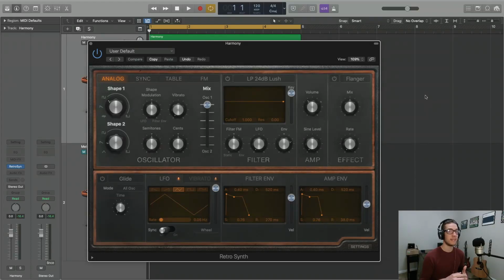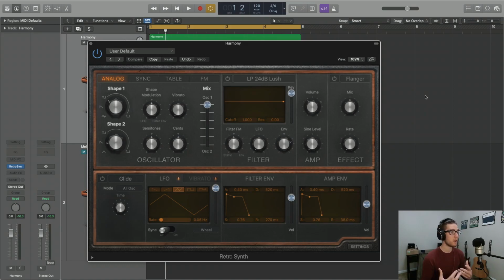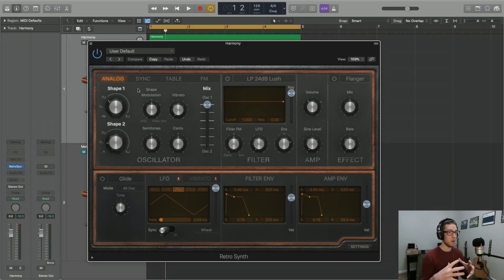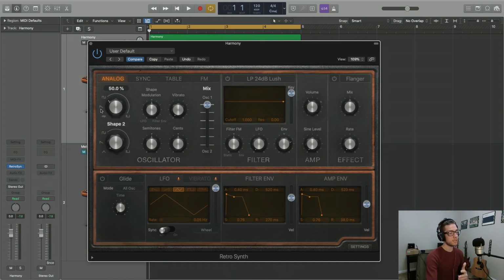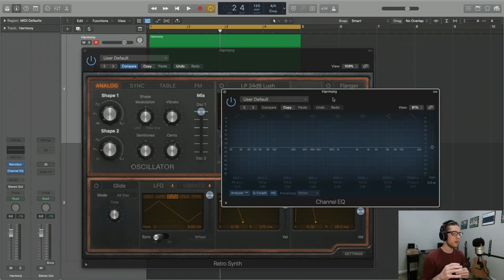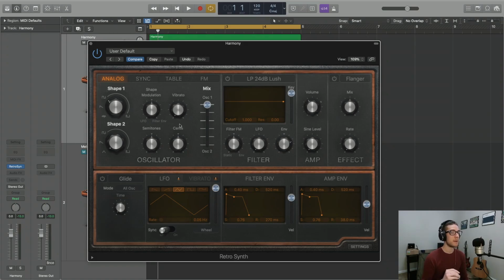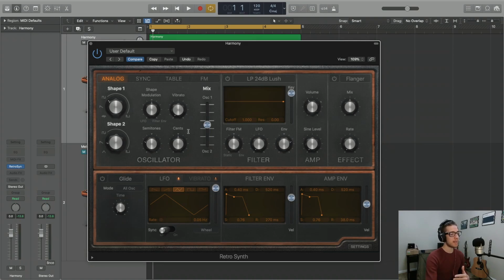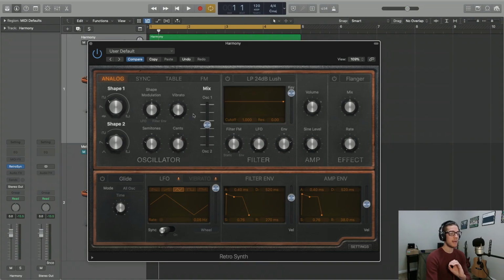Retro Synth Tutorial (Logic Pro X) | Synth Basics, Analog Oscillators, Wave Shapes, And Layering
What is Retro Synth? How would you use Retro Synth? What is an analog synthesizer? What do the different wave shapes sound like?

This tutorial is meant to provide you with an in-depth explanation of the different parts of the retro synth stock plugin in Logic Pro X, so that you can approach your own tracks with the confidence of knowing when and how to apply it.

We will be using a harmonic and melodic example to discuss the various parameters of this plugin in Logic Pro X. Here are the parts that we will be discussing in this video:

- Retro Synth
- Synth Basics Explained
- Analog Oscillator
- Shape 1 And Shape 2
- Triangle Waves, Square Waves, And Sawtooth Waves
- White Noise And Pulse Width
- Mix
- Semitones And Cents